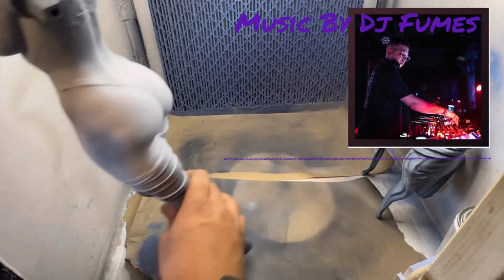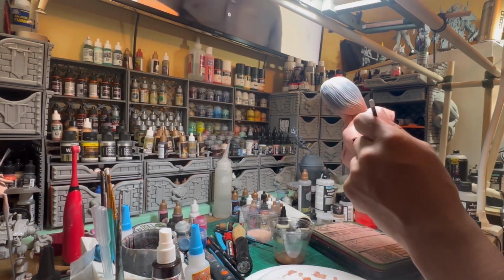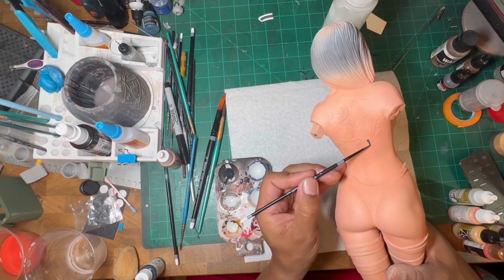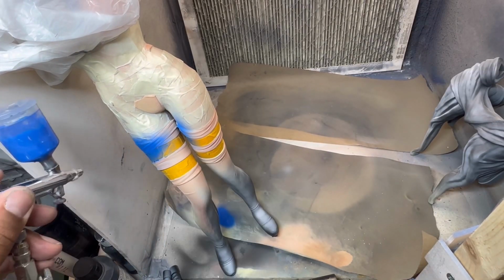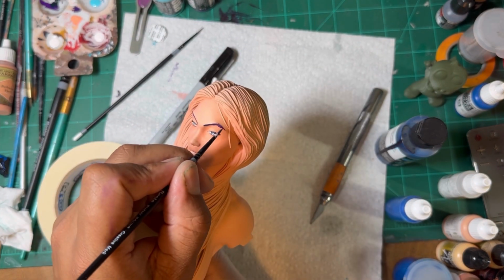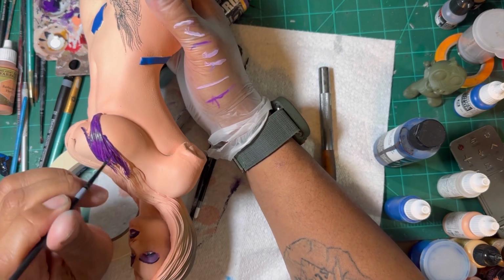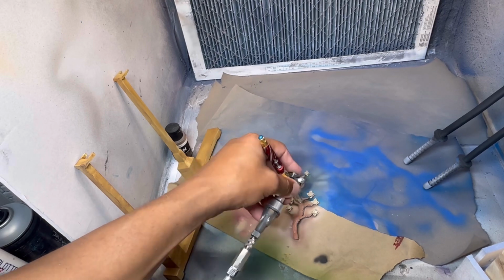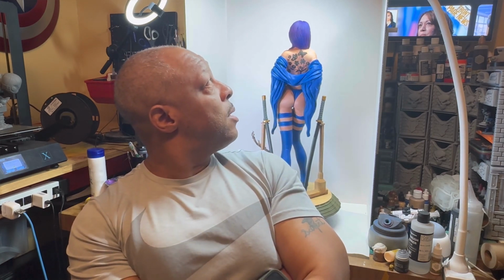Geisha Psylocke 3dprint and painting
Here I 3D printed and painted One Marvels greatest female mutants!
Printed on anycubic
Resin: sunlu standard clear blue resin
Paints

Musician: Jordan Sargent